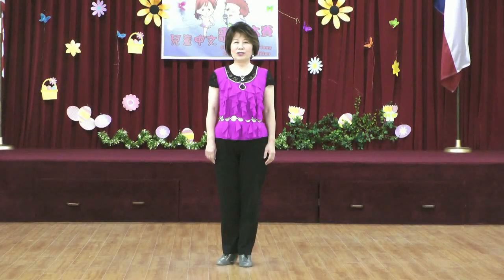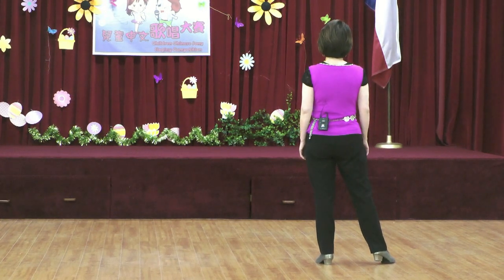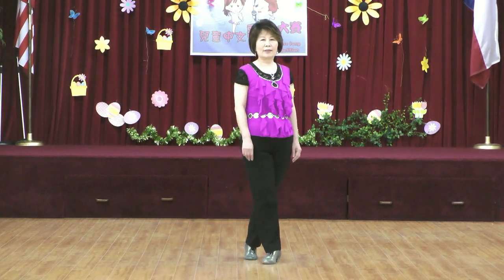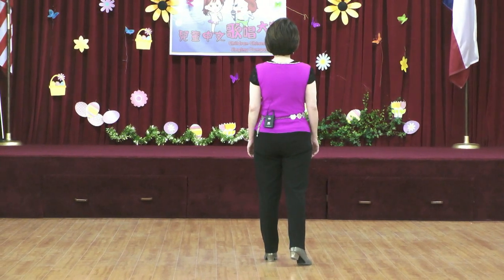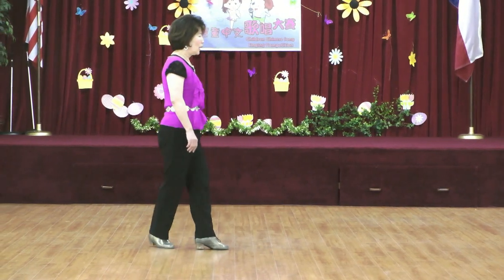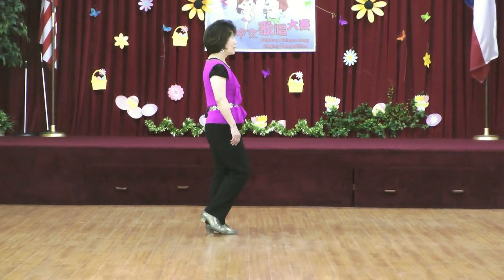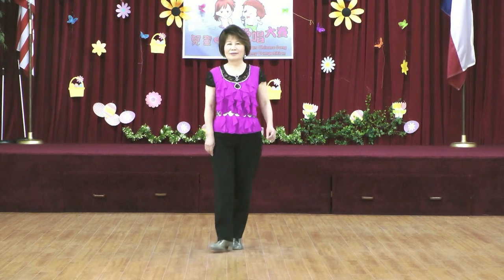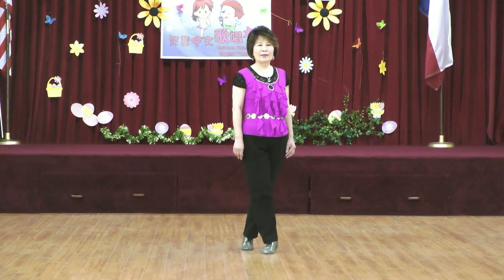Clap For The DJ - Line Dance (Dance & Teach) (By Ria Vos)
64 count, 4 wall, Intermediate Level line dance.
Choreographed by : Ria Vos (NL) (April 2013)
Music : "Tonight I'm Your DJ" (Radio Edit) by Ida Corr ft Fatman Scoop
Intro : 32 count
Videographer / Editor : Walt & Fang-Li Hsu